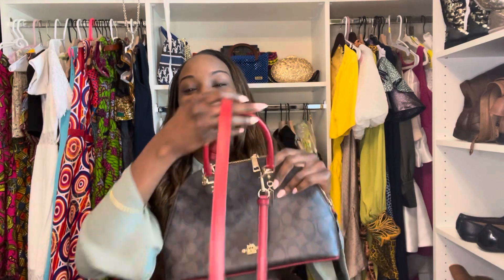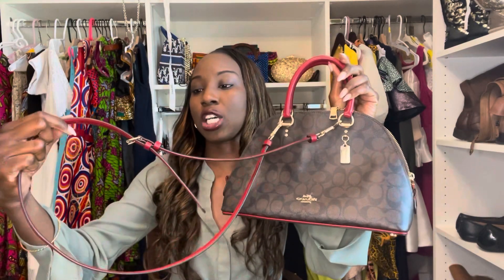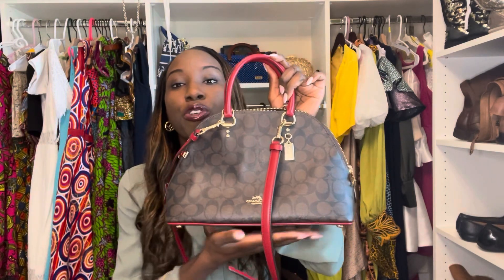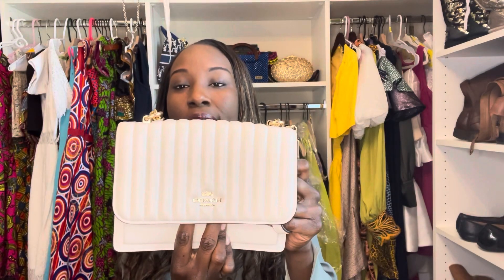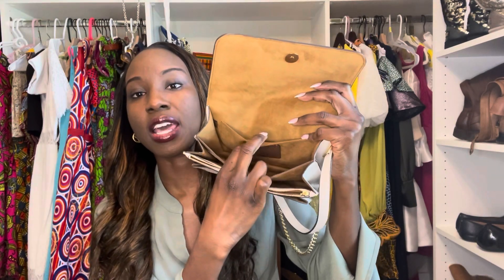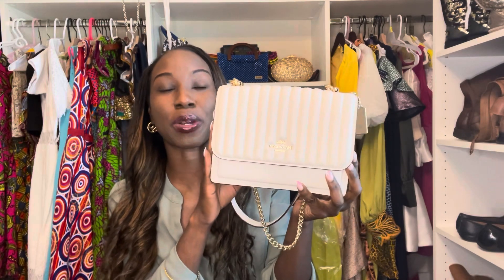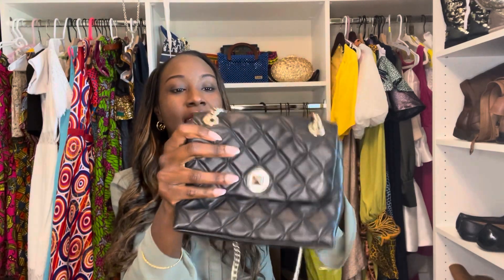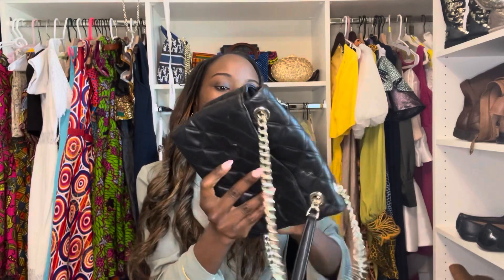AFFORDABLE DUPES TO LOUIS VUITTON ALMA BB/PM, YSL LOULOU & CHANEL 19 BAG!!!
Hi lovelies,

This video goes over affordable dupes to Louis Vuttion Alma BB/PM, YSL Loulou & Chanel 19 bags.

I hope you find this video helpful especially if you are not able to get an LV, YSL or Chanel handbag yet.

Love,

Dr. Liz aka Ohemaa Mac

Handbag 3: Not on Kate Spade website

Another Kate Spade bag that looks like a Chanel bag is